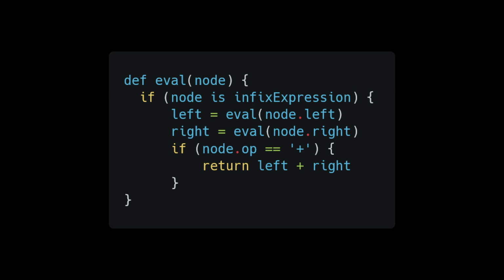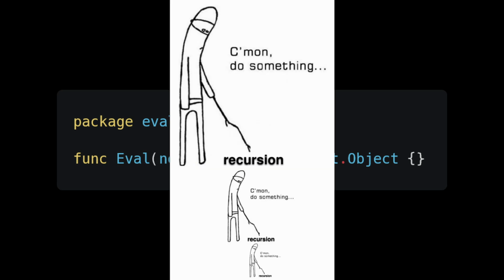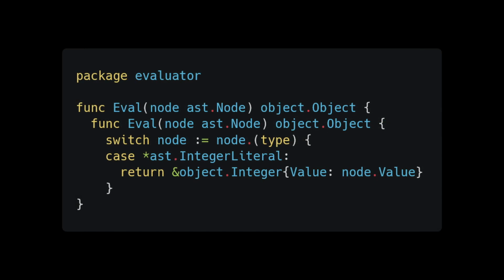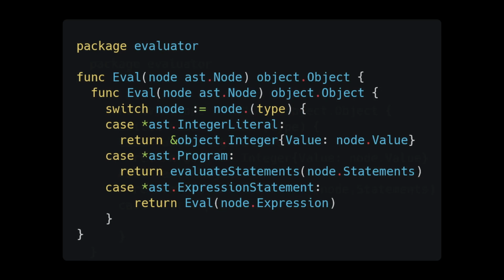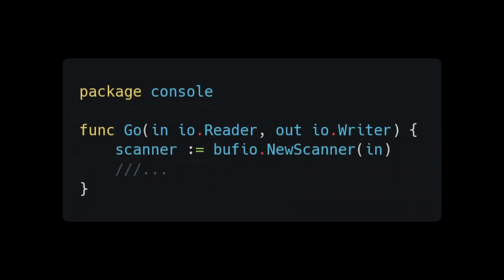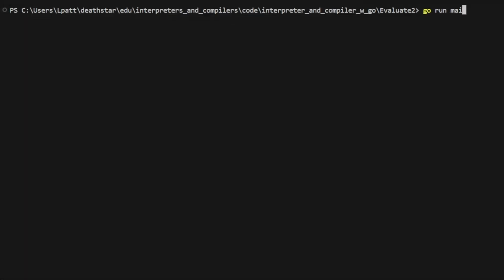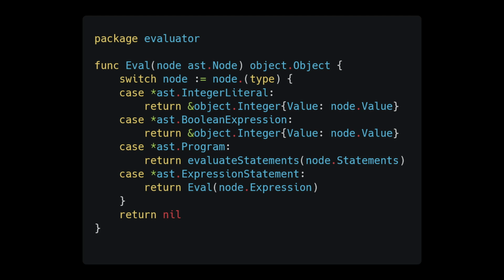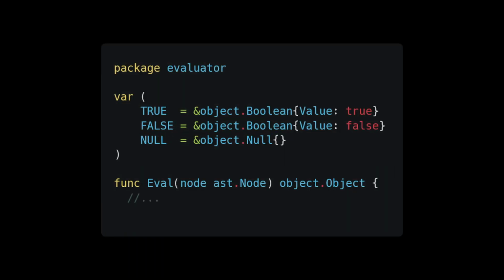How to Evaluate a Parse Tree part 2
In this video we are going to continue work on our evaluation strategies. We will tackle how to evaluate the integers and booleans coming from our abstract syntax tree (parse tree). In addition, we will also be learning how we are going to represent our Null value in our evaluator.